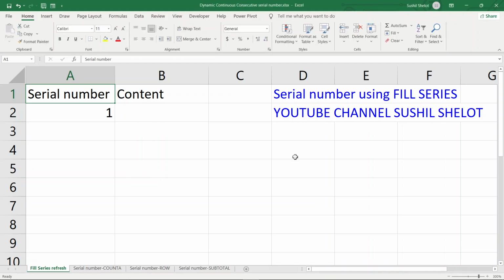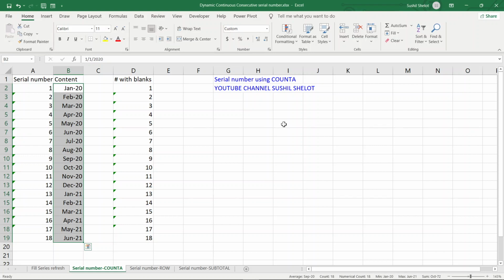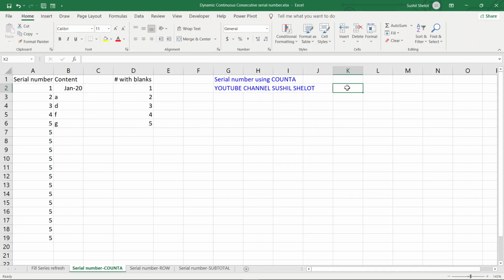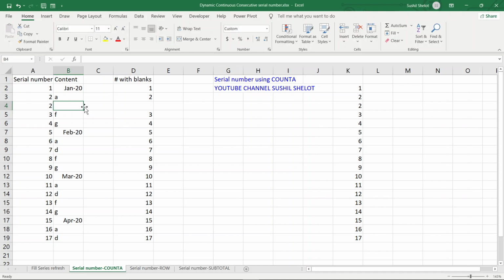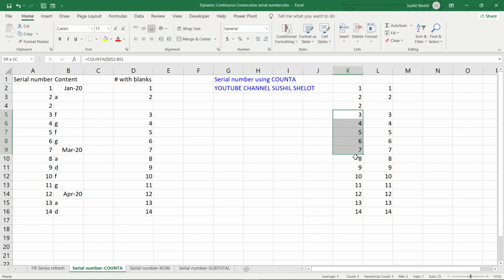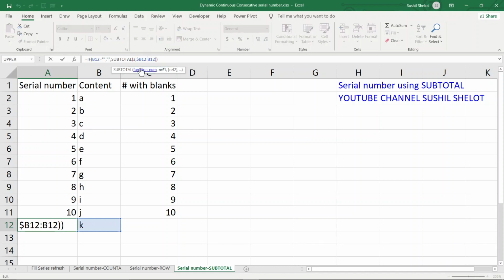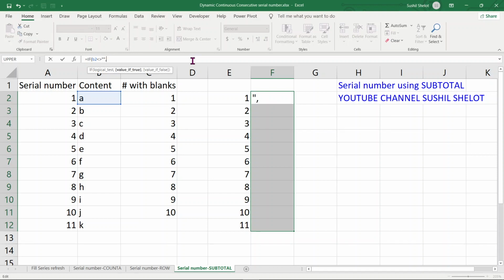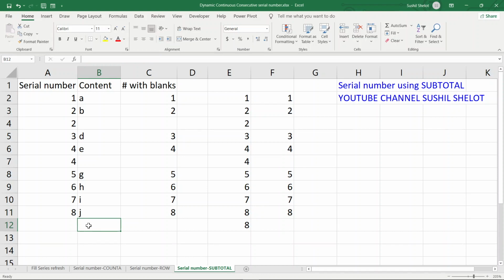AUTOMATED DYNAMIC SERIAL NUMBER in excel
Automated and dynamic serial number creation by three diferrent ways is explained in this video.

Dynamic serial number is consecutive continuous serial number creation that does not disrupt even when certain rows are deleted from the database.
Automated serial number is the serial number that gets created automatically at every additional entry into the database.

Watch this video and you shall certainly appreciate it !

The video content is as folows

0:00 Introduction
1:53 Dynamic automatic serial number -COUNTA
8:16 Dynamic automatic serial number -ROW
9:20 Dynamic automatic serial number -SUBTOTAL
13:40 Wrap up